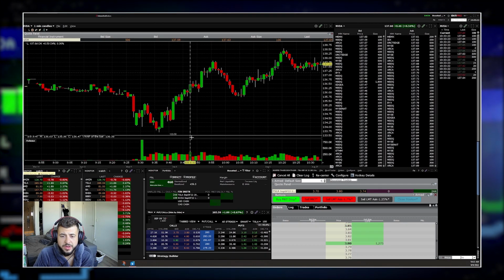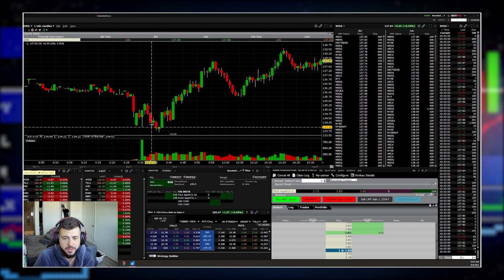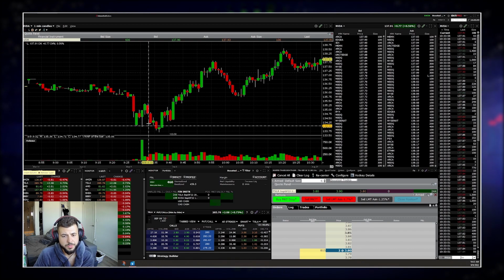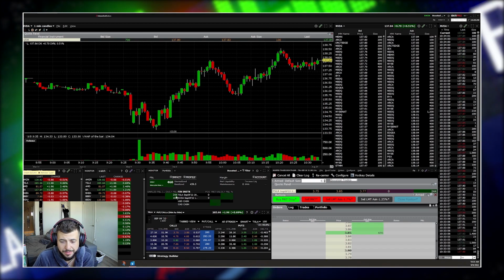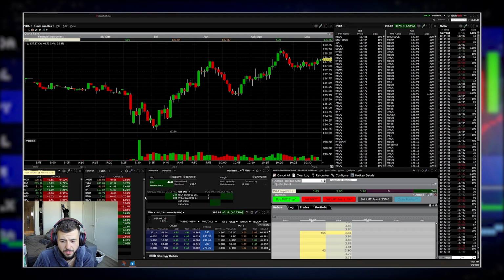Stockhours Student Trading Stock Options Making $460